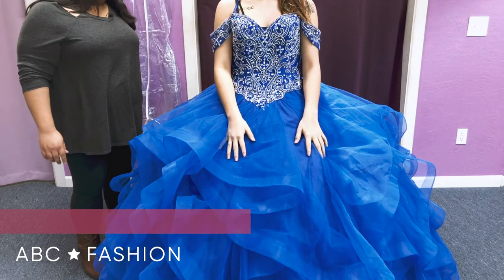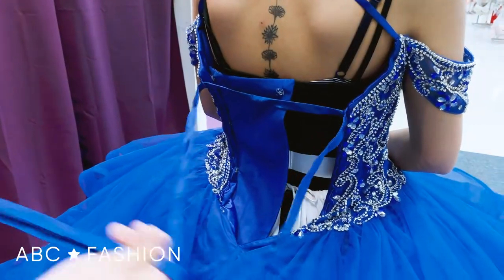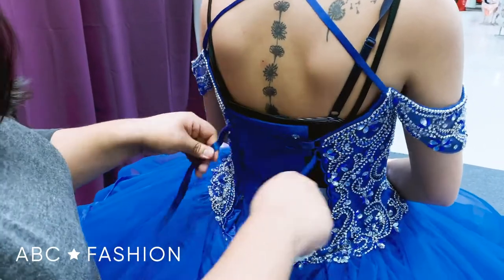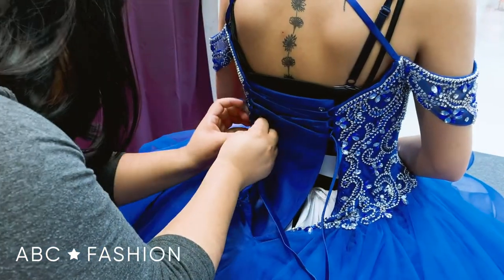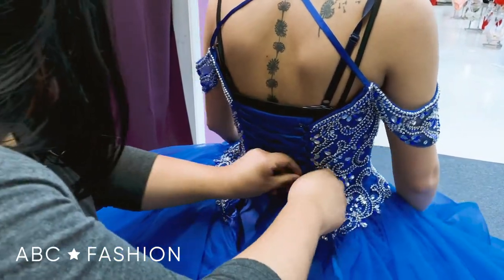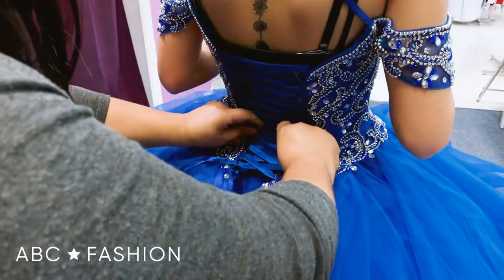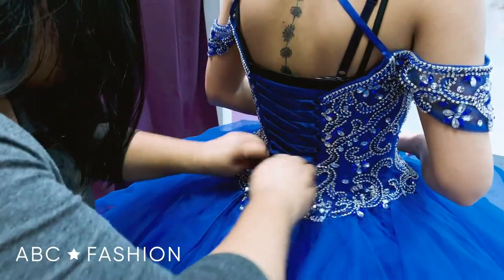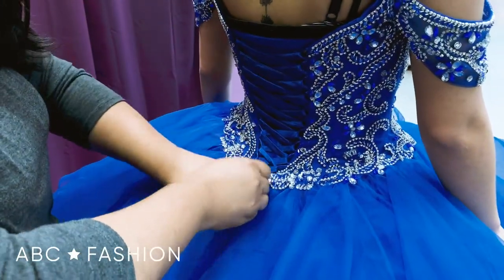How to Lace Up Your Corset Dress Correctly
Lacing up the corset of your gown can be tricky. But when done correctly, it'll make a big difference in how the dress fits. In this video, we'll show you how lace-up the corset back correctly. To see our collection of beautiful ball gowns, please